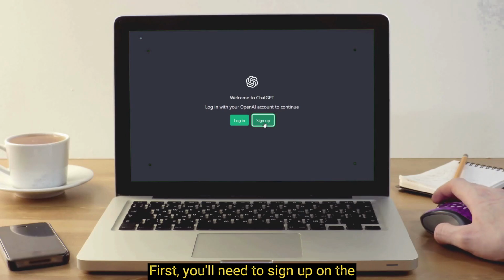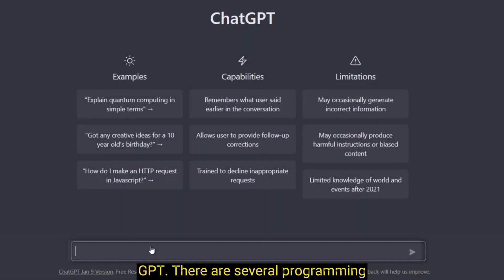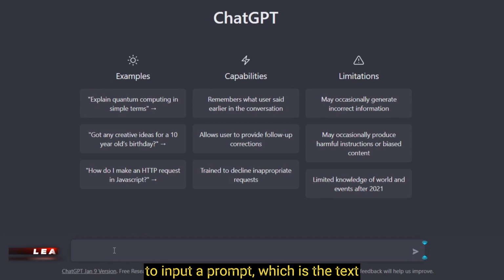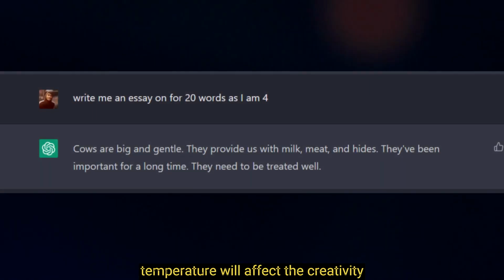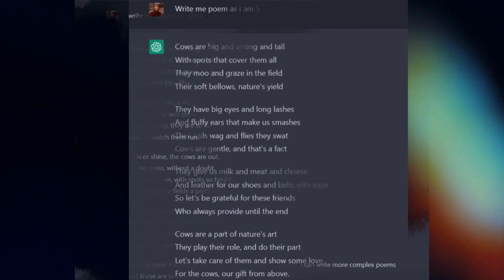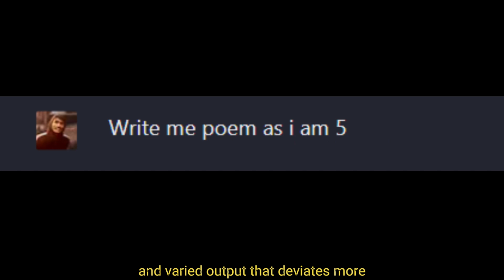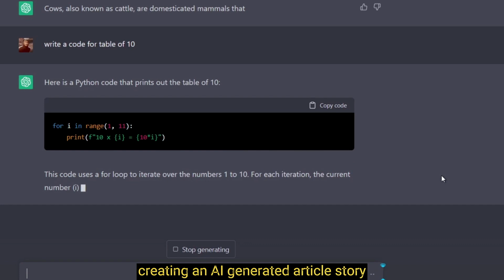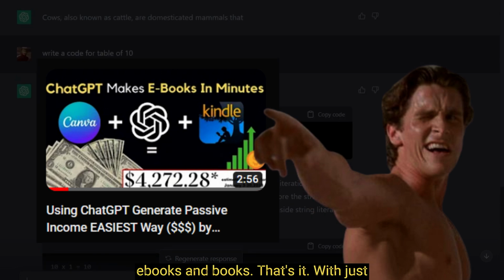How to use ChatGPT from very scratch: A complete Guide for total beginners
In this video, we'll be diving into the world of AI language models and exploring one of the most powerful models available - ChatGPT. Developed by OpenAI, ChatGPT is a state-of-the-art model that can generate human-like text, making it perfect for a wide range of applications such as chatbots, text generation, and natural language processing. In this tutorial, we'll be covering everything you need to know to get started with ChatGPT,

⚙️My Arsenal -
Laptop -

ChatGPT
AI language model
OpenAI
Text generation
Chatbot
Natural Language Processing
Machine Learning
AI technology
Programming
Python